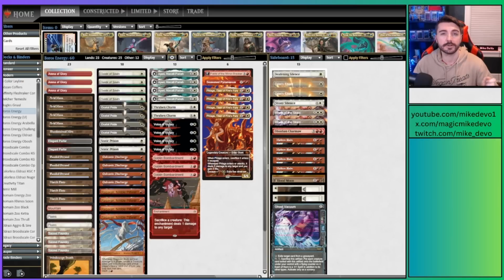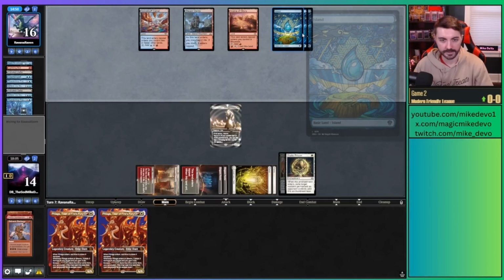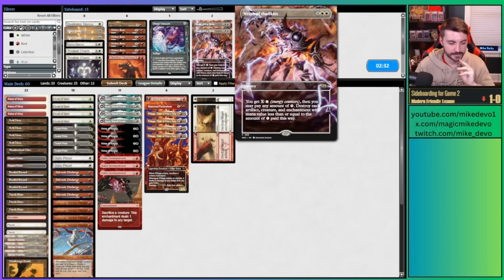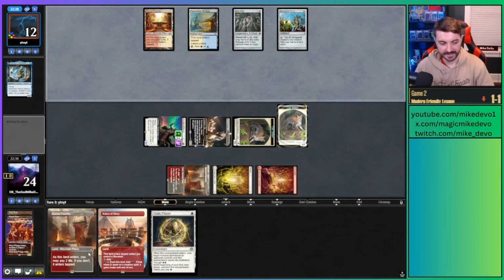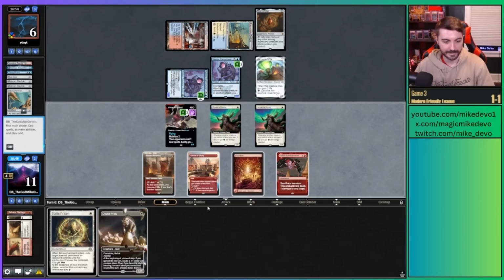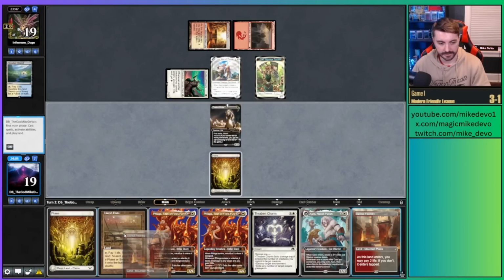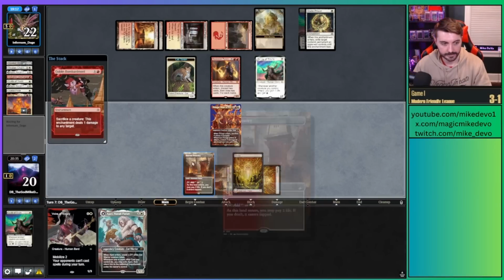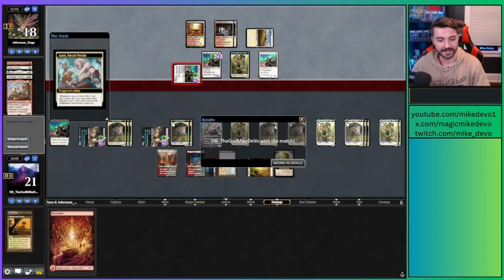Boros Energy Adds Extra Token Aggro! | MODERN | MTG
We've been on a tear recently with Boros Energy: Getting back to back Top 8's in the Modern Challenges and a bunch of 5-0s! This deck has felt incredibly powerful and has continued to carry me through these matches. While the core of the deck has remained the same, there are a handful of flex spots where you can adjust your cards and numbers to your liking and depending on what the meta looks like. This version is looking to take advantage of the new token generator Voice of Victory from Tarkir: Dragonstorm! It has amazing synergy with making tokens to sac to Goblin Bombardment, copy with Ocelot Pride or just gain life and energy with Guide of Souls!

0:00  Deck Tech
2:10vs. Izzet Wizards
06:10 vs. Burn
09:45 vs. Jeskai Affinity
15:34 vs. Rakdos Goblins
19:24 vs. Boros Energy
26:51 Final Thoughts